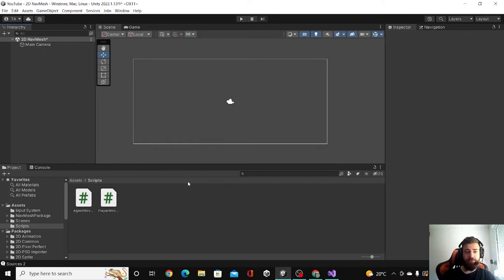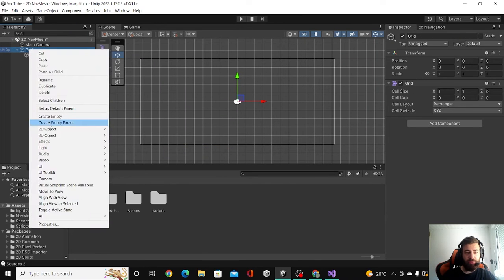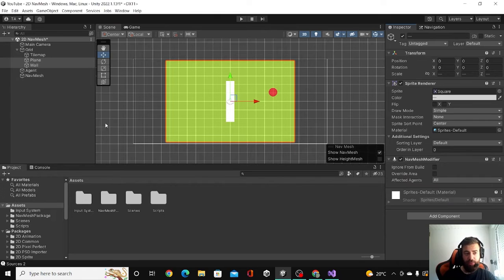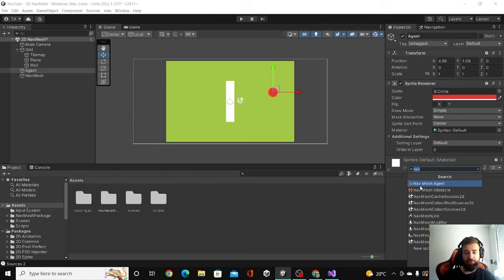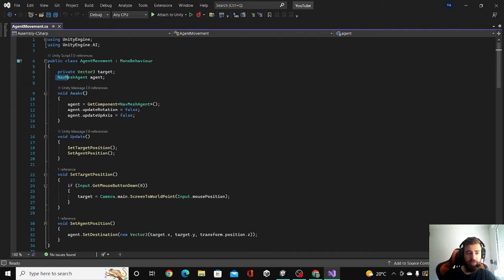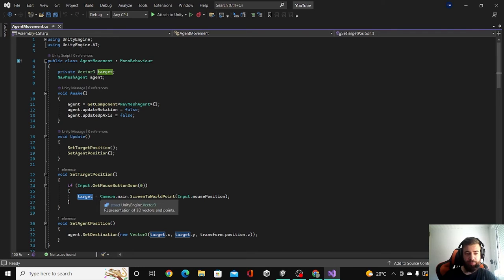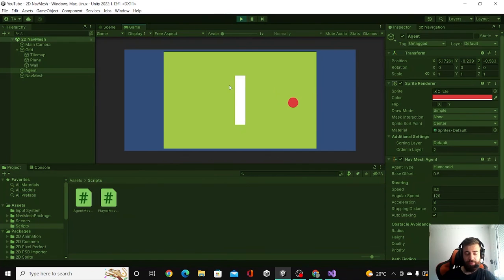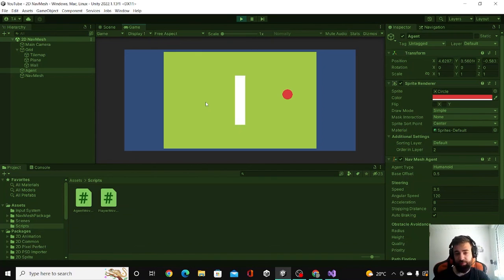2026 | 2D NavMesh | 2D Pathfinding | Unity Game Engine (Simple & Easy)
- How to create 2D AI pathfinding using the Unity NavMesh components!
- How to have 2D NavMesh Agent in Unity!

Coffee for your body?